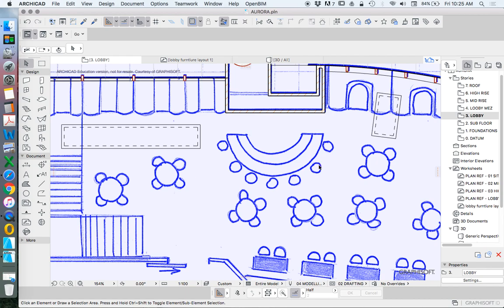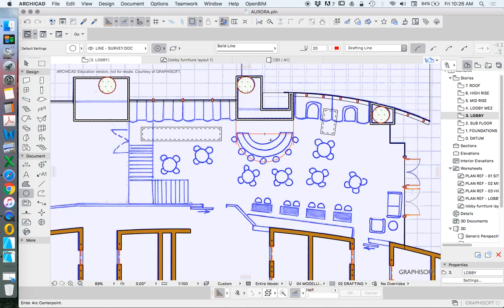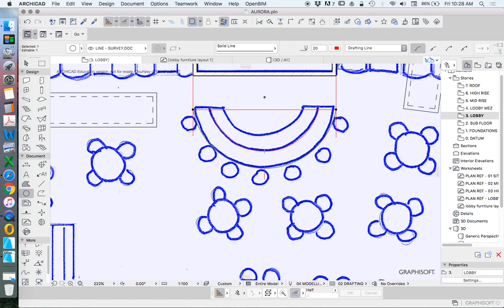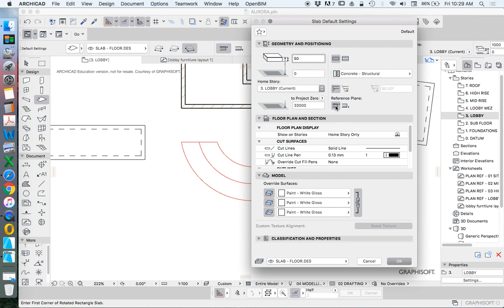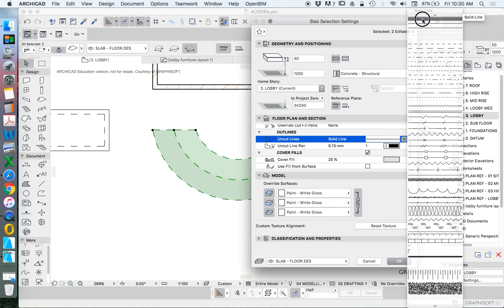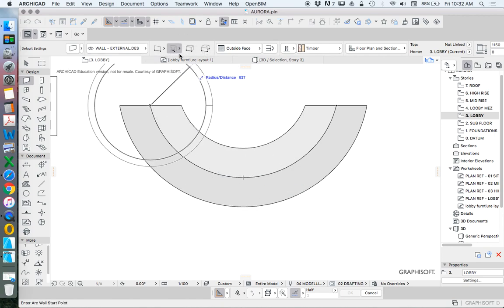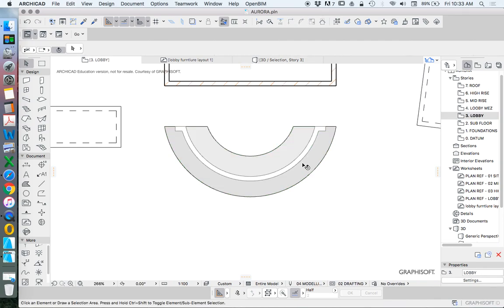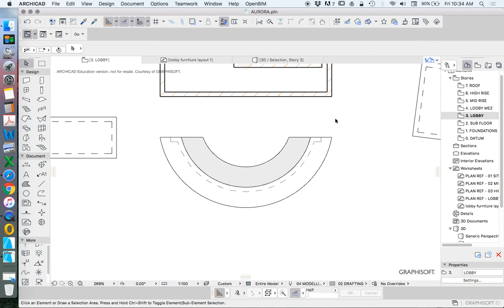ArchiCAD Aurora Place 13 custom joinery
This tutorial series re-models Renzo Piano's famous Aurora Place in Sydney, Australia.
It is intended to be used educationally as an introduction to commercial interior design for beginners in archicad.

This video contains some highly technical or advanced modelling processes.